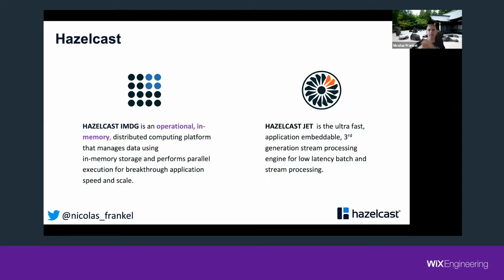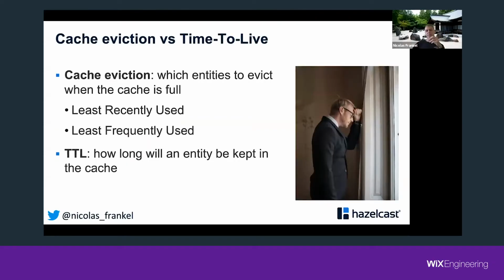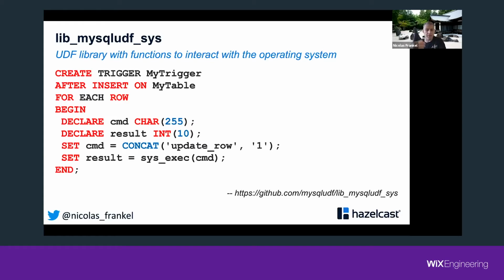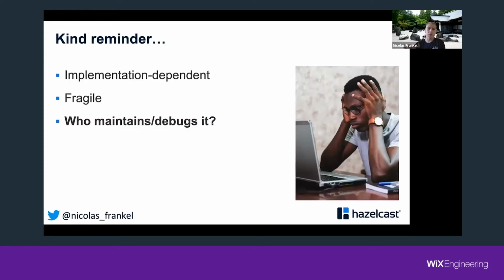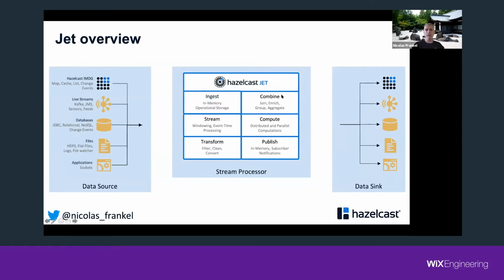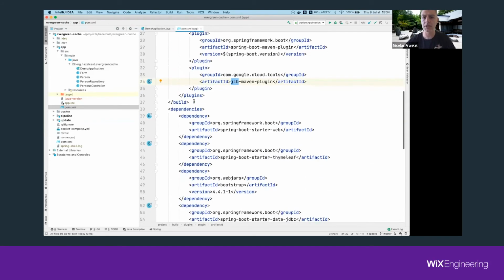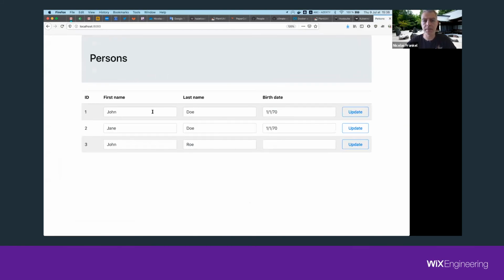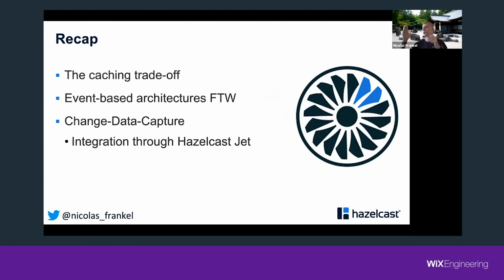[Online Meetup] A Change-Data-Capture use-case: designing an evergreen cache - Nicolas Frankel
When one’s app is challenged with poor performances, it’s easy to set up a cache in front of one’s SQL database. It doesn’t fix the root cause (e.g. bad schema design, bad SQL query, etc.) but it gets the job done. If the app is the only component that writes to the underlying database, it’s a no-brainer to update the cache accordingly, so the cache is always up-to-date with the data in the database.

Things start to go sour when the app is not the only component writing to the DB. Among other sources of writes, there are batches, other apps (shared databases exist unfortunately), etc. One might think about a couple of ways to keep data in sync i.e. polling the DB every now and then, DB triggers, etc. Unfortunately, they all have issues that make them unreliable and/or fragile.

You might have read about Change-Data-Capture before. It’s been described by Martin Kleppmann as turning the database inside out: it means the DB can send change events (SELECT, DELETE and UPDATE) that one can register to. Just opposite to Event Sourcing that aggregates events to produce state, CDC is about getting events out of states. However, CDC is quite in its early stage, and implementations are quite specific.

In this talk, Nicolas describes an easy-to-setup architecture that leverages CDC to have an evergreen cache.

Bio:
Developer Advocate with 15+ years experience consulting for many different customers, in a wide range of contexts (such as telecoms, banking, insurances, large retail and public sector).

Usually working on Java/Java EE and Spring technologies, but with focused interests like Rich Internet Applications, Testing, CI/CD and DevOps. Currently working for Hazelcast. Also double as a teacher in universities and higher education schools, a trainer and triples as a book author.